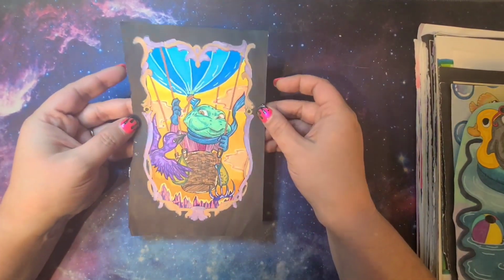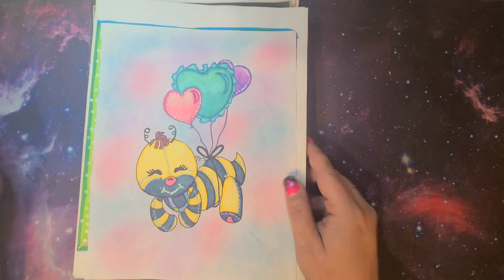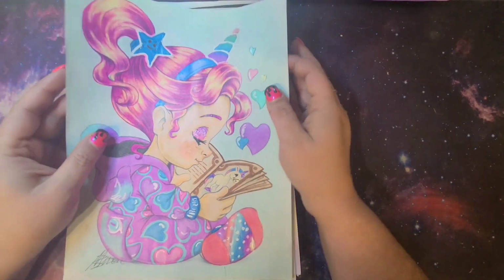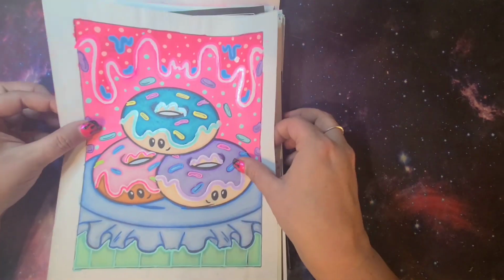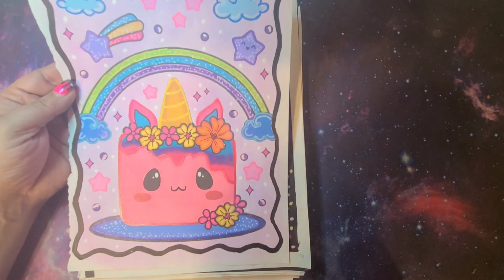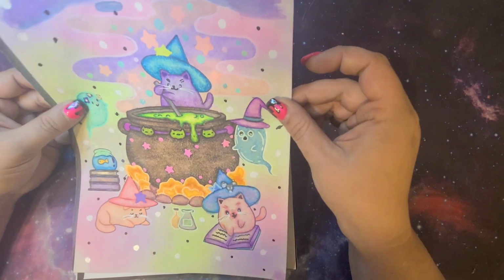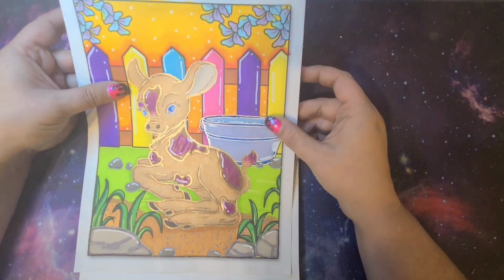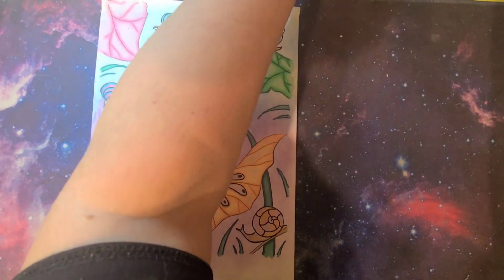12 year coloring journey part 5 completed pages